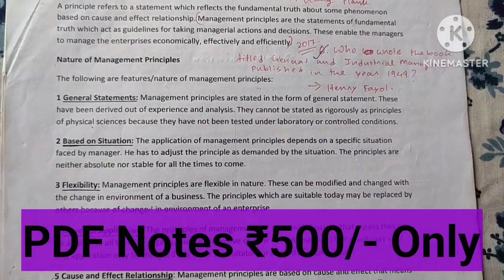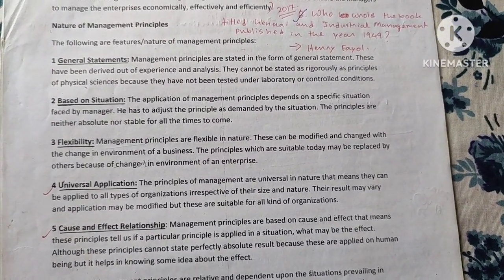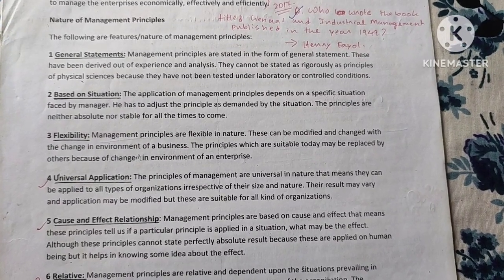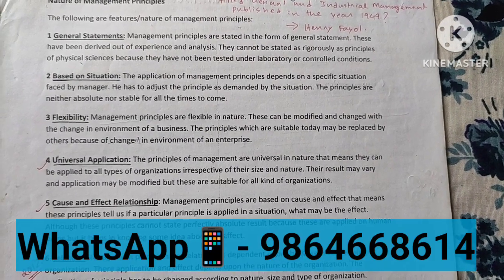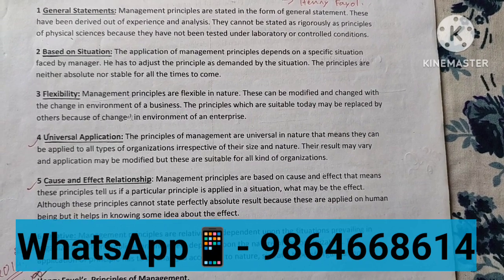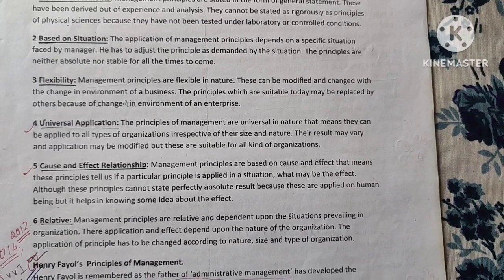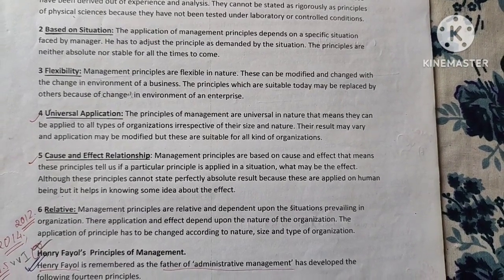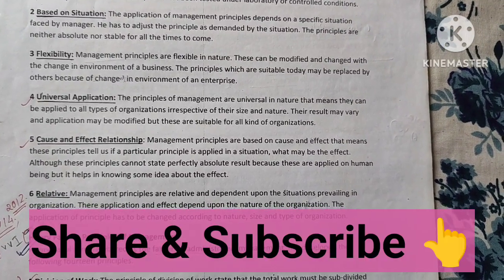Business Studies Class 12 CH 2 Notes | Business Studies Important Questions 2024 |GC College Silchar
Business Studies Class 12 CH 2 Notes | Business Studies Important Questions 2024 |GC College Silchar | @NBnavoneetbhattacharjee

Below ⬇ is my UPI ID given Pay 💰 & Send screenshot on my📱

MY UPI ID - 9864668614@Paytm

Quaries Solved :-